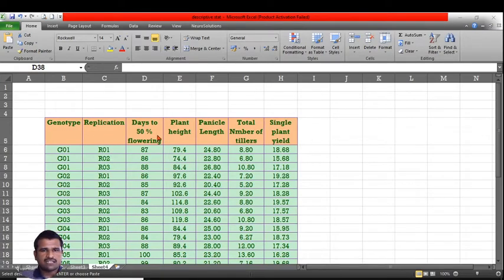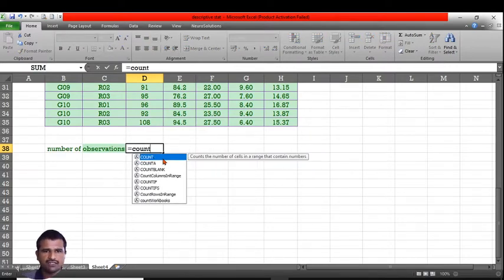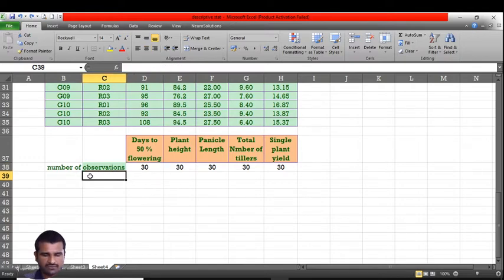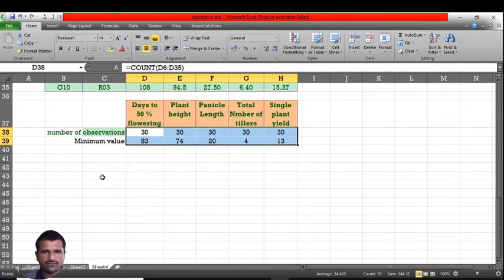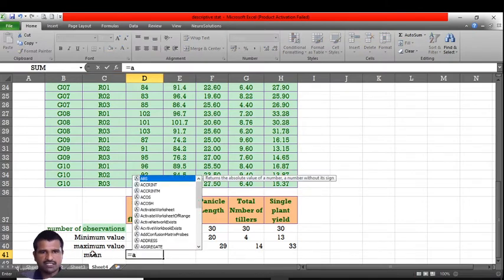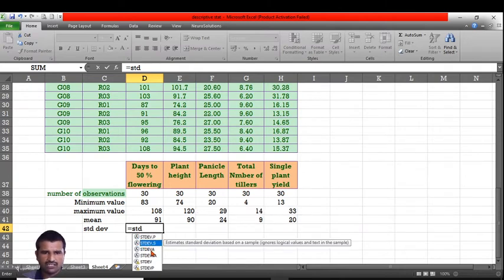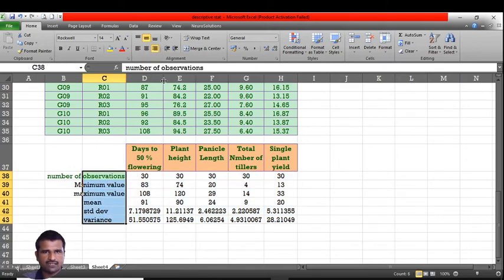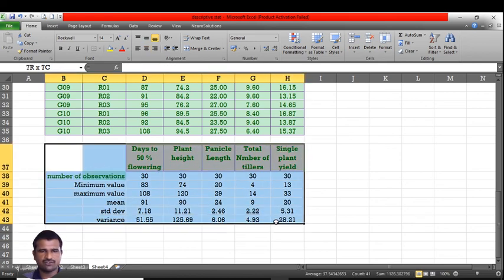Descriptive statistics using excel functions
Use of Excel functions to calculate mean, standard deviation, variance, Maximum, minimum value .